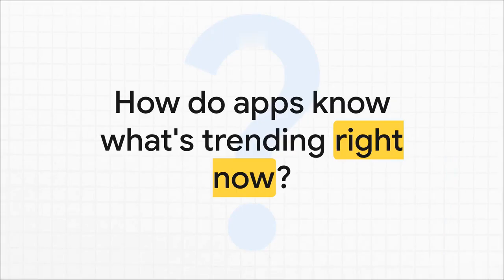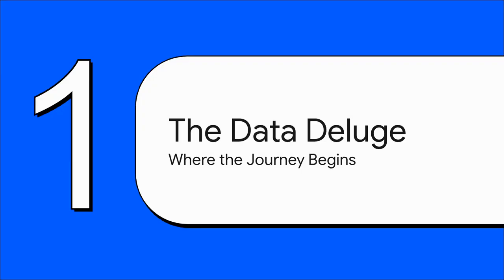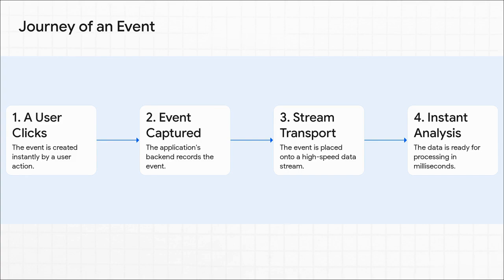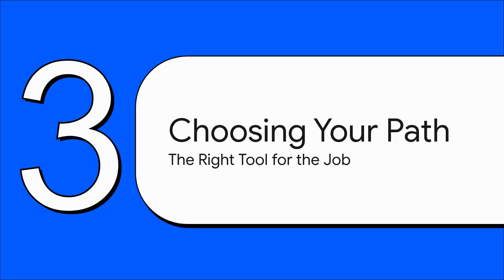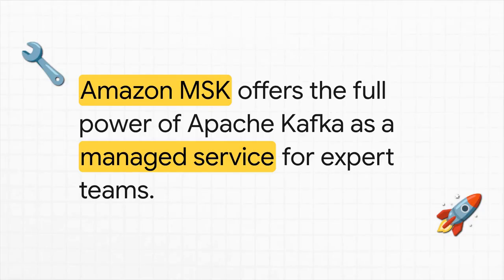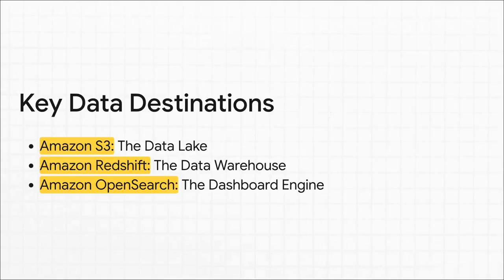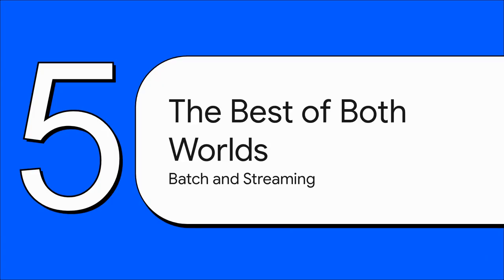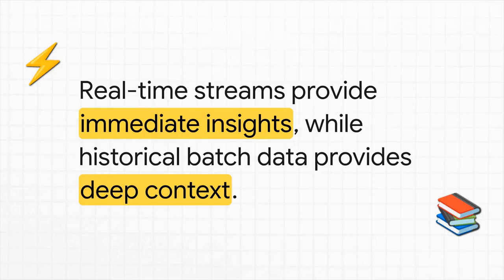Data on AWS series 4/10:Streaming and real-time data on AWS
This video explains Kinesis Data Streams/Firehose, MSK at a high level, and streaming into S3, Redshift, or OpenSearch.